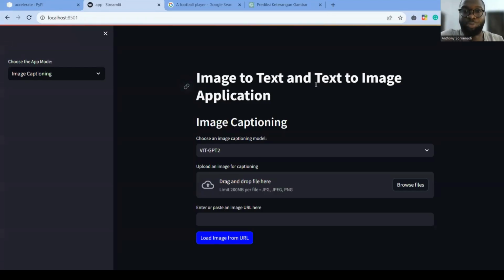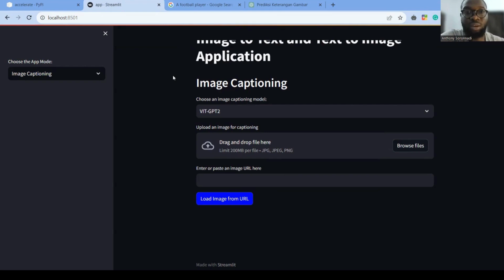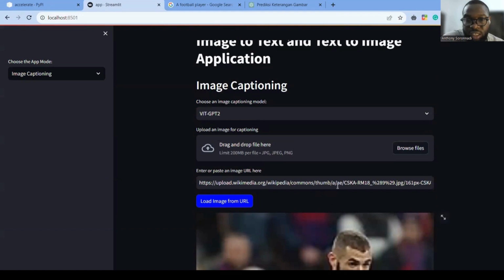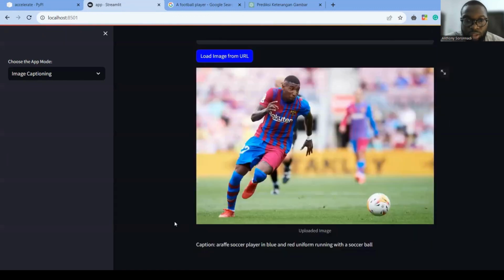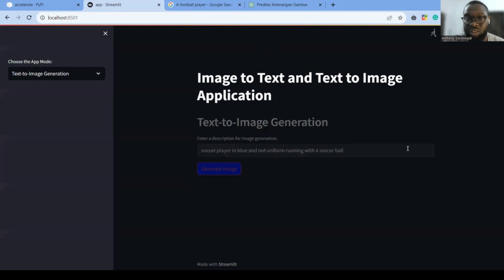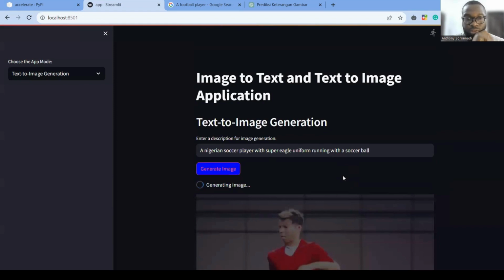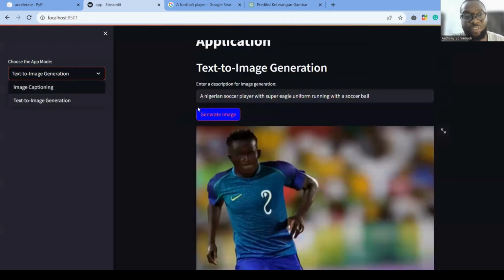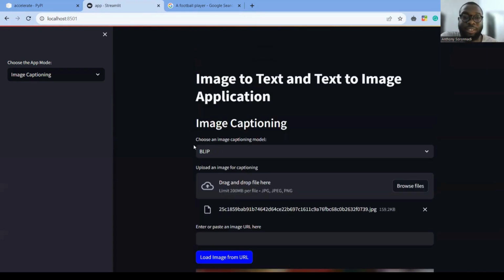Image to Text (Image Captioning) and Text to Image Generative AI Application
Overview
This Streamlit-based application leverages cutting-edge AI models to offer two main functionalities: Image to Text and Text-to-Image AI Generation. Users can select between these two modes to either generate descriptive captions for images or create images from textual descriptions.

Features
Image Captioning:

Upload an image or provide an image URL.
Choose between two captioning models: VIT-GPT2 and BLIP.
Generate and view image captions.
Text-to-Image Generation:

Enter a descriptive text.
Generate and view images created from the text.